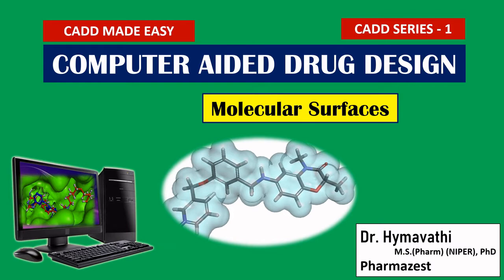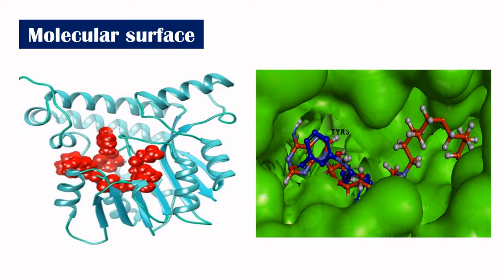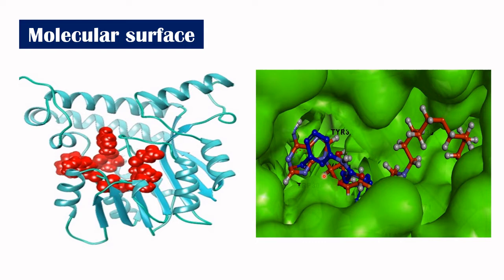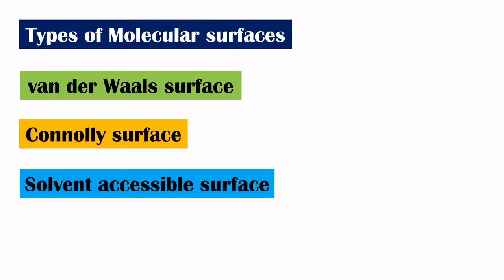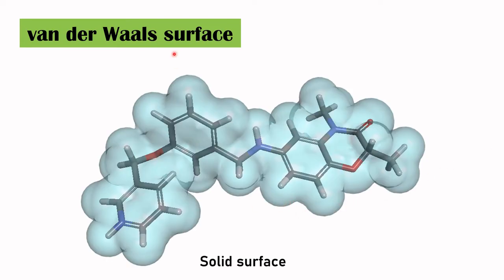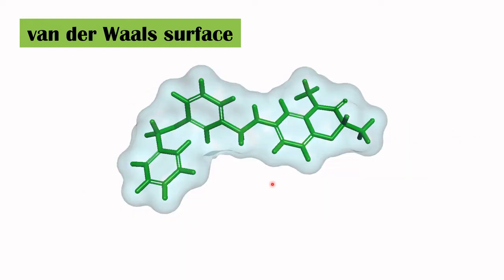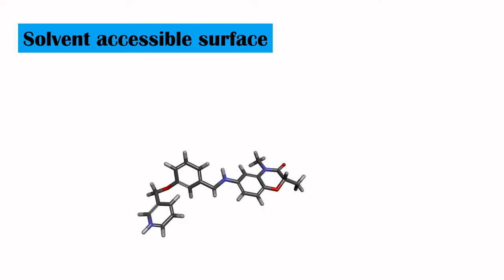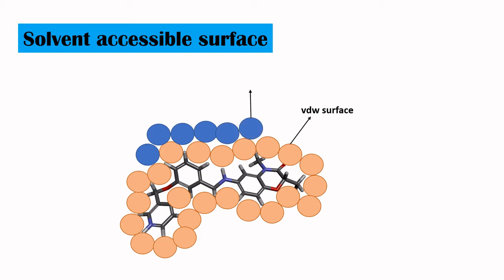Computer aided drug design: Types of surfaces of molecules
In the present video I have discussed about different types of surfaces in molecules such as van der Waals surface, Connolly surface and Solvent accessible surface.
If you are interested to learn CADD, click the Registration link below and submit: